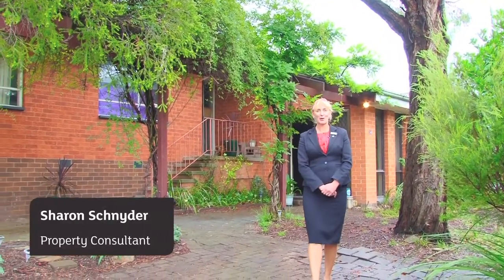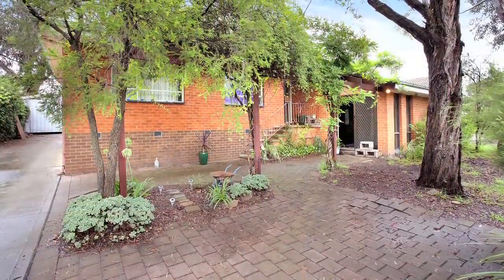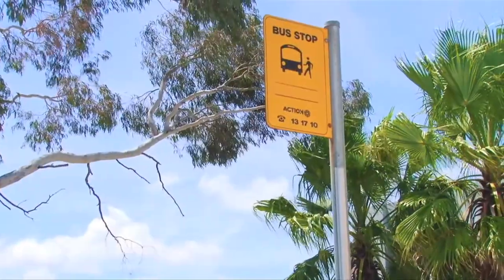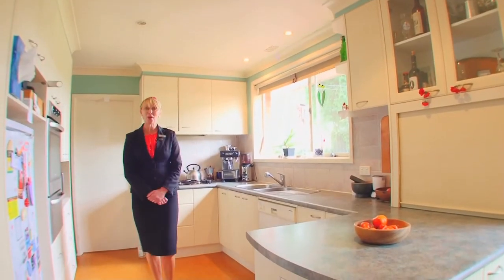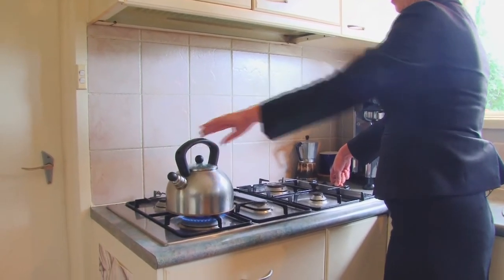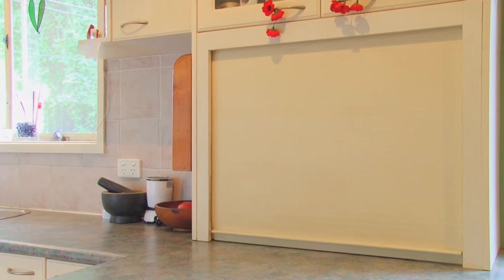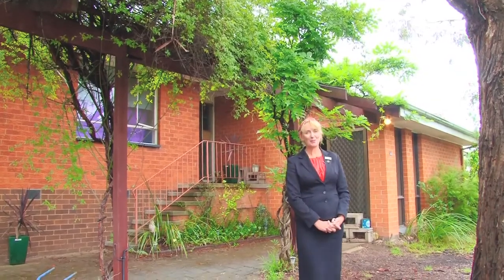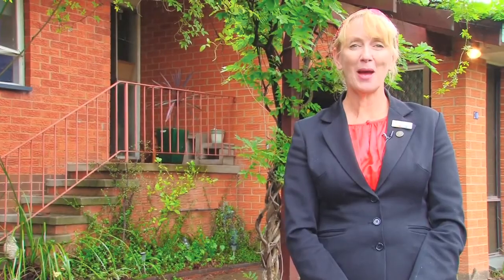iMTV - 10 McGinnes Street - LJ Hooker Belconnen